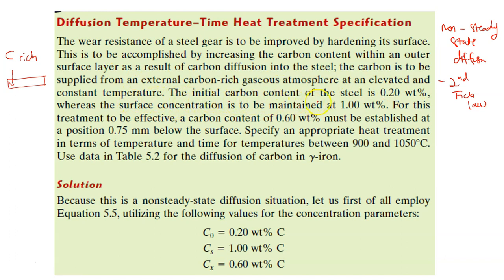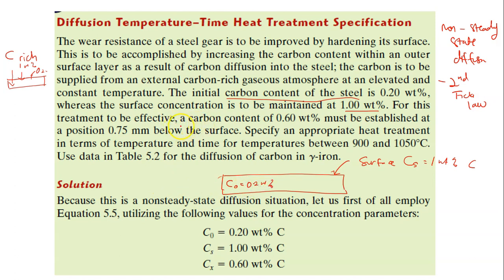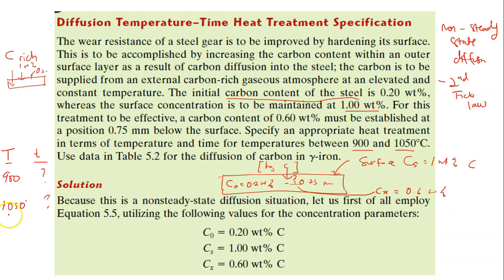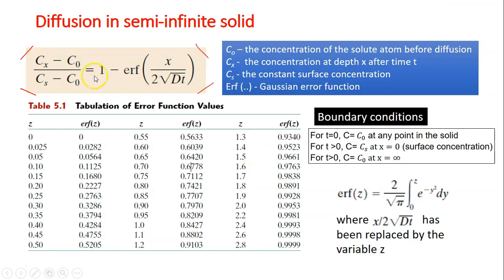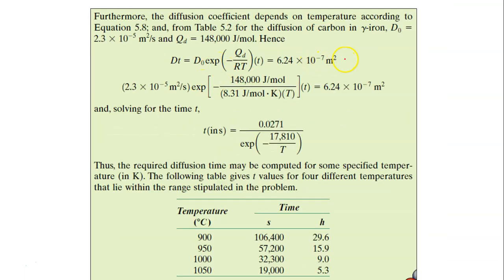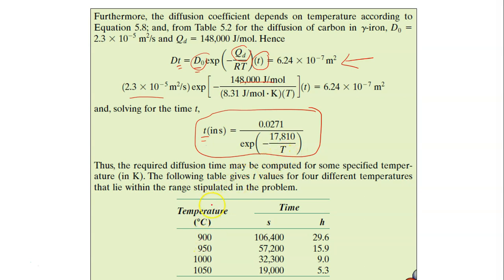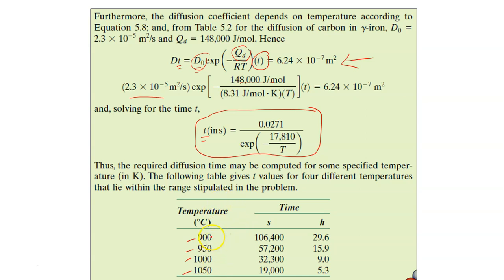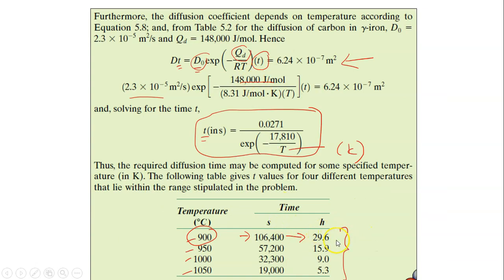Materials Science - Chapter 4 (Diffusion) - Part 5